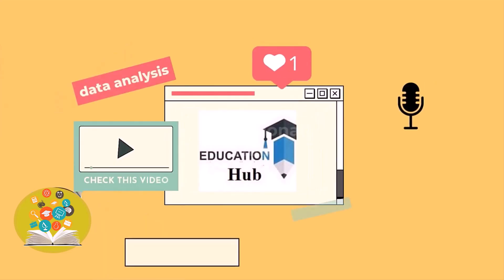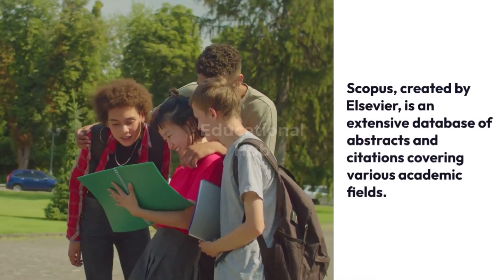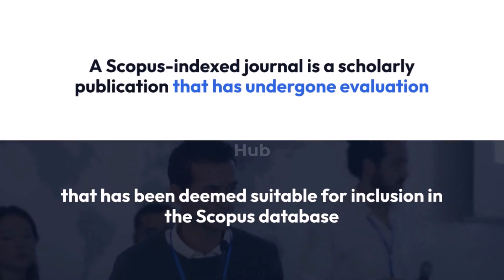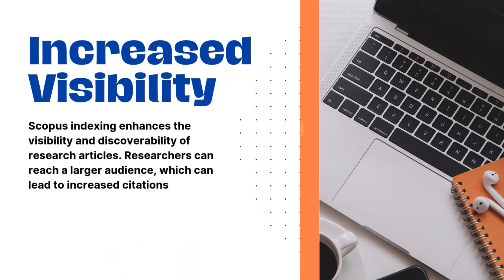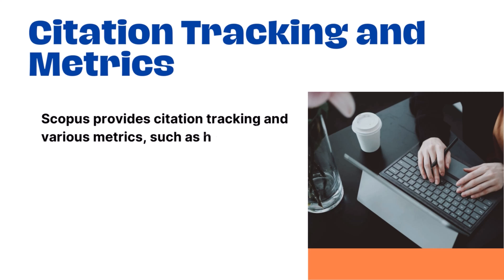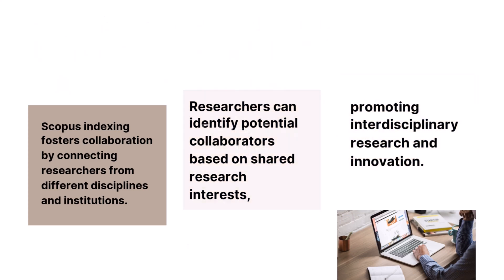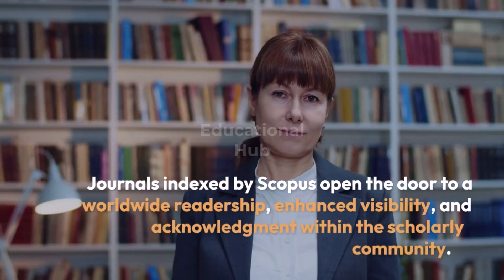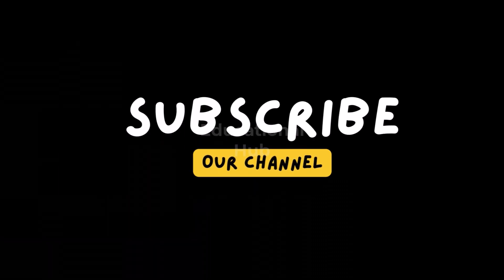What is Scopus Indexed Journal